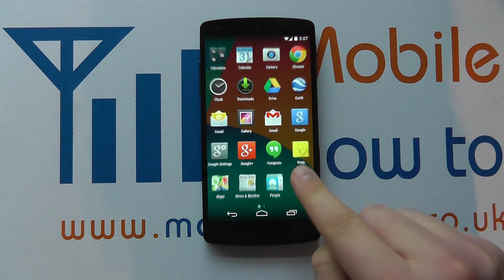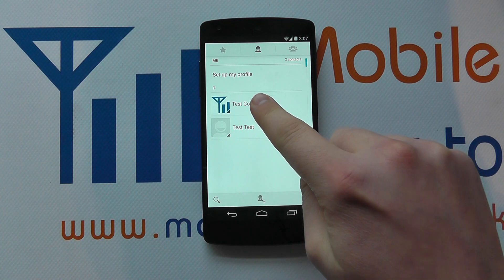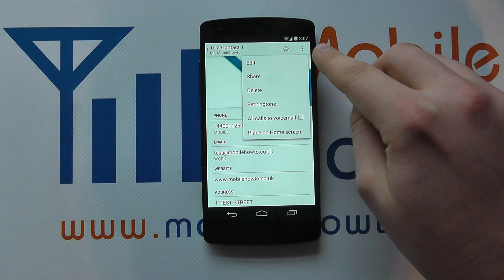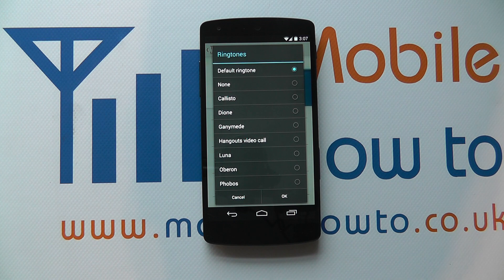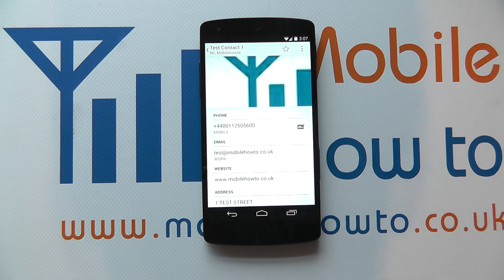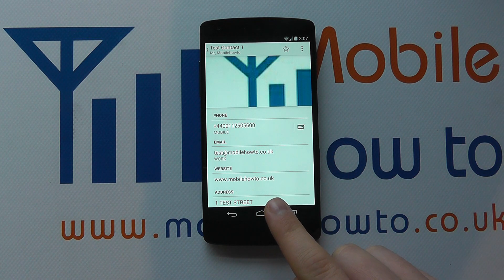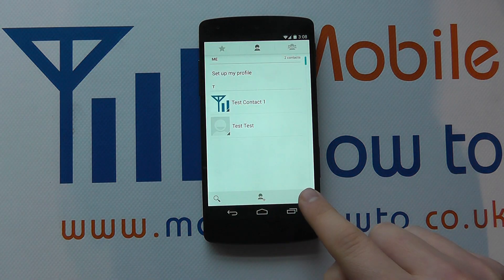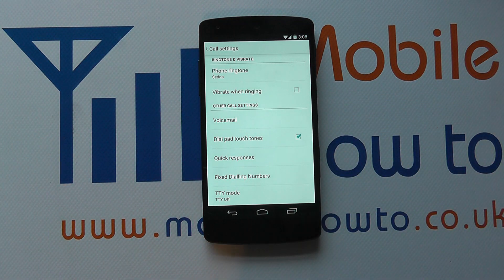How To Set Contact Specific Ringtones - Google Nexus 5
A video how to, tutorial, guide on setting contact specific ringtones on the Google Nexus 5.